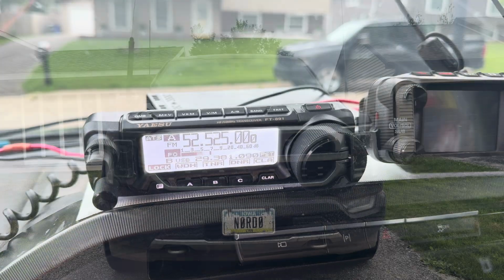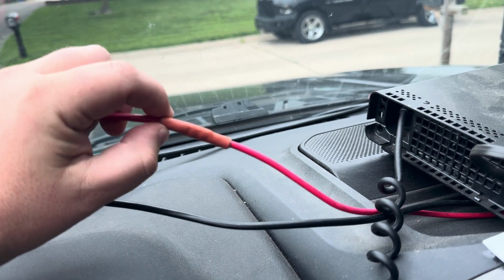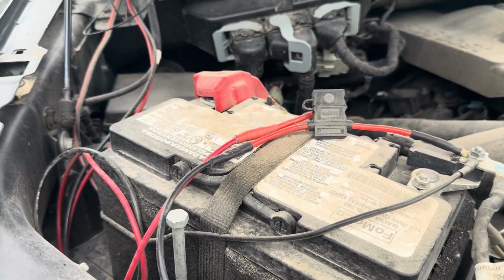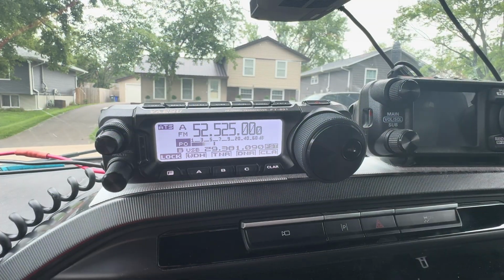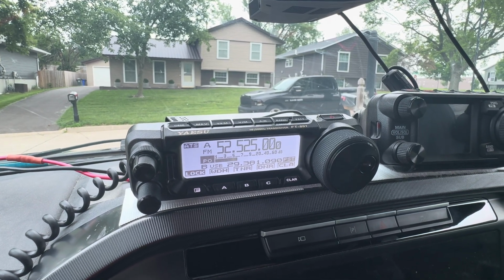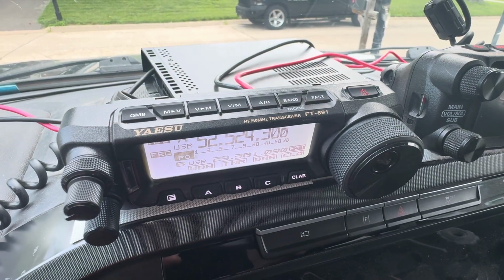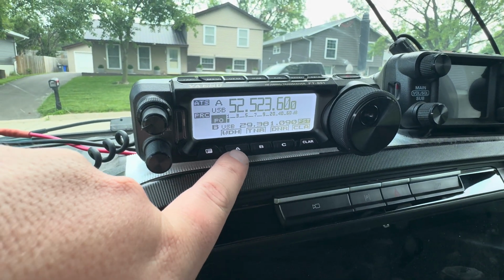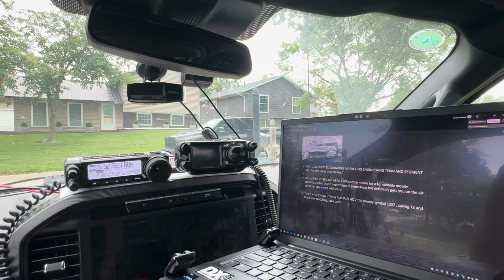Yaesu FT 891 + ATAS 120A Review | Low Sodium HAM Radio!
Informal review of the Yaesu FT-891 + ATAS-120A HF ham radio setup in a Ford F-150 mobile environment.
This video is not sponsored and I am not *technically* an astronaut.